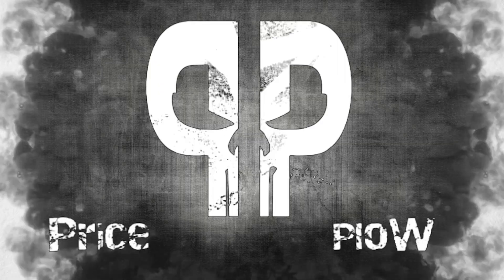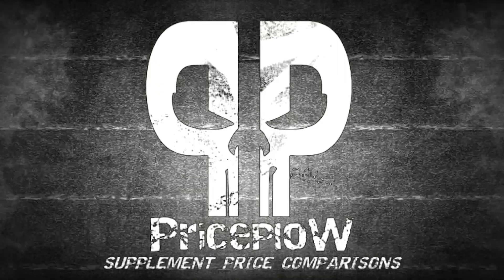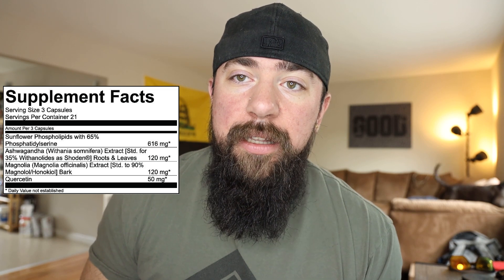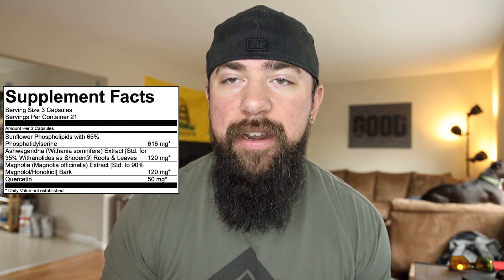LESS STRESS - MORE GAINZ | Glaxon Serenity Breakdown and Review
Glaxon continues to release new and innovative products with SERENITY, their anti stress, anti cortisol, mood boosting capsule.
SERENITY packs a sedative punch with 4 hard hitting ingredients in a DR capsule. phosphatidylserine, Ashwaghanda as Shoden, Magnolia, and quercetin makeup this product.

Check Ben's breakdown, review, and tips on how to use it for your lifestyle